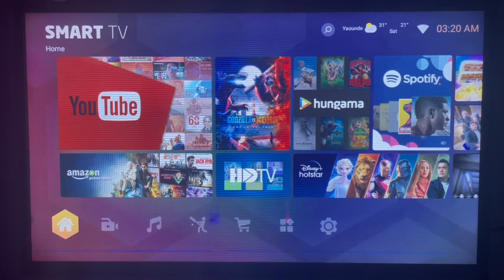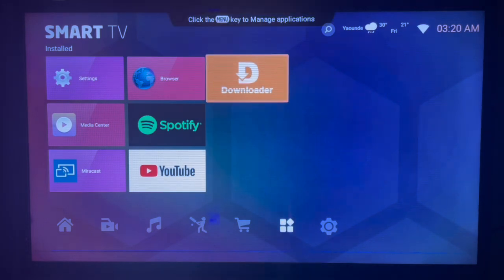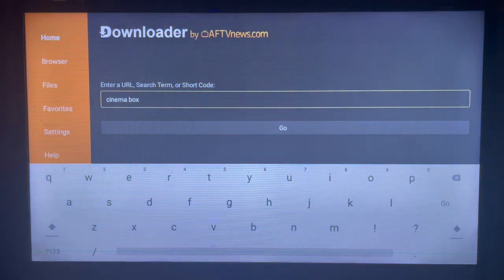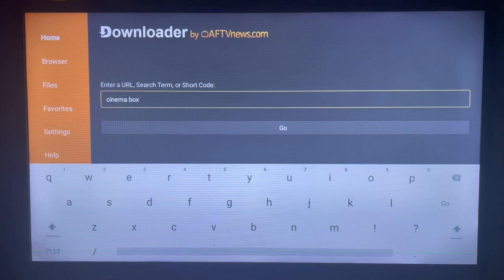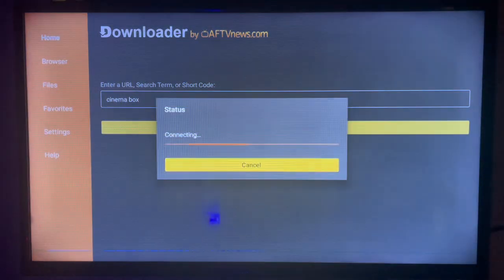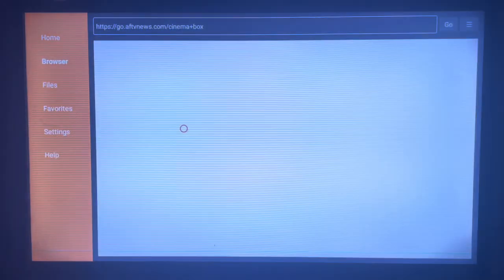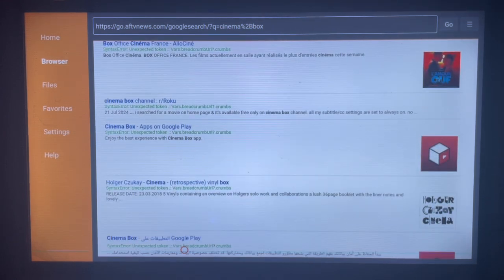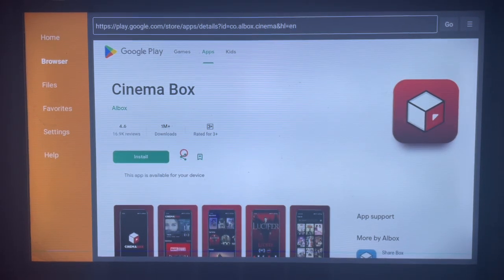How to Install Cinema Box App on ANY Android TV in 2025 (Without Google Play Store)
You are on the right YouTube Channel if you are searching for How to Install Cinema Box on Android TV. Whether you have Google Play Store or not installed, in this channel I will show you how to download and install any app on Smart TV or Android TV. In this particular video, I will show you How to Install Cinema Box on Android TV Without Google Play Store Installed on the TV.